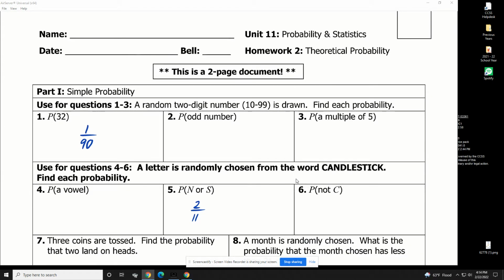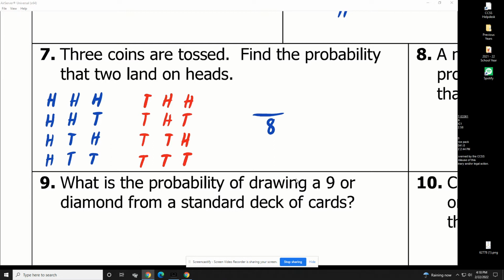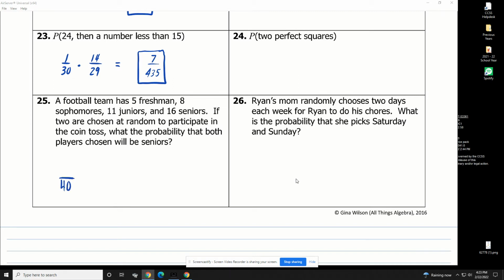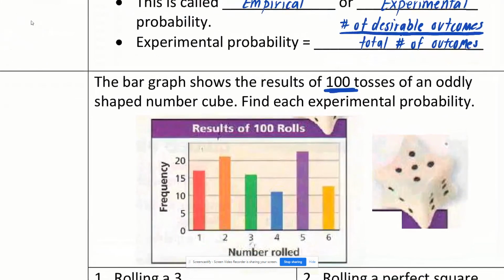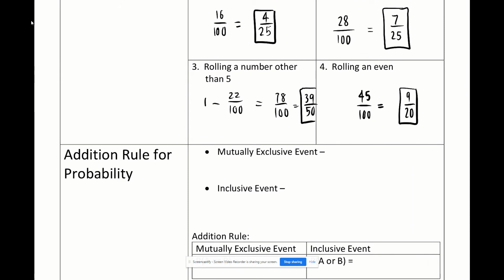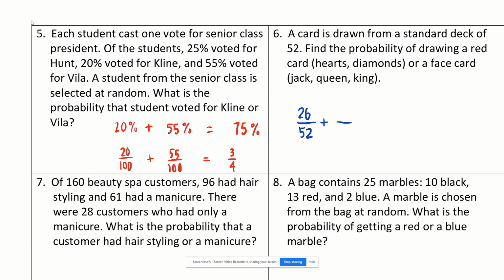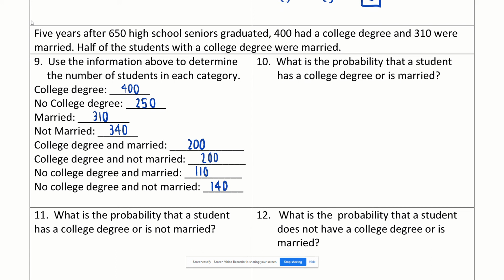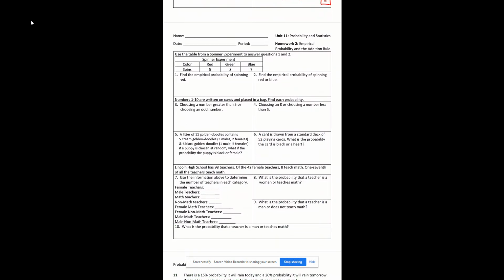Experimental Probability Notes